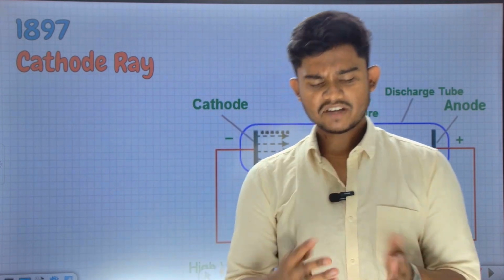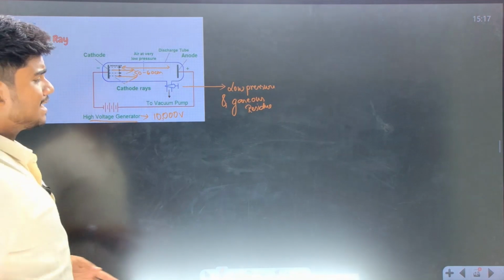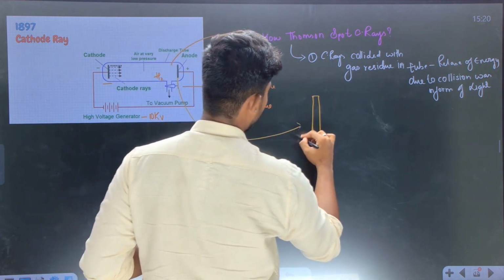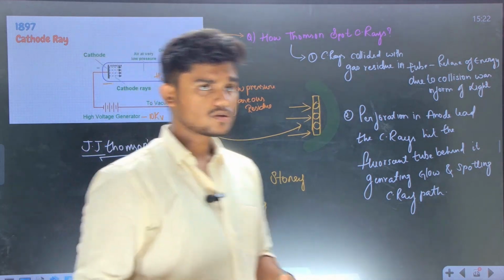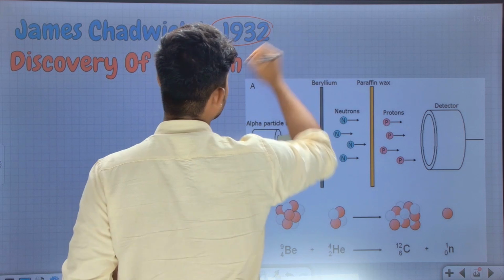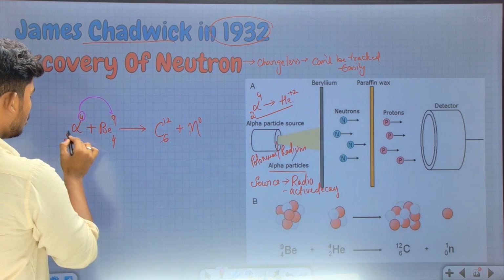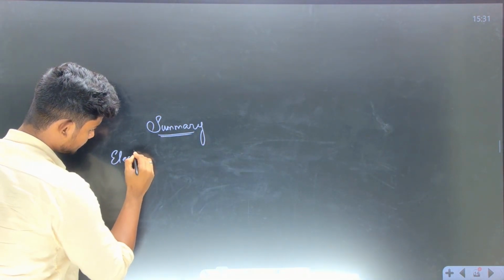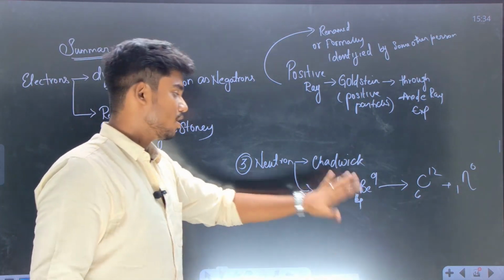Discovery of Particles | Structure of Atom Part 2 | Class 9 & 10 Science | NEET JEE Foundation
In this video, we cover the complete story behind the Discovery
of Subatomic Particles — one of the most important topics in
Class 9 & 10 Science and a critical foundation chapter for
NEET and JEE aspirants!

🔬 Topics Covered in This Video:
✅ What are Subatomic Particles? (Electron, Proton, Neutron)
✅ Cathode Ray Tube Experiment — Discovery of Electron
✅ J.J. Thomson's Charge-to-Mass Ratio (e/m)
✅ Canal Ray Experiment — Discovery of Proton
✅ Chadwick's Experiment — Discovery of Neutron
✅ Properties & Comparison of All Three Particles
✅ Important Facts for Exams (CBSE Board + Competitive)

→ Class 9 Students (Structure of Atom – NCERT Science Ch. 4)
→ Class 10 Students (Revision & Foundation Building)
→ NEET UG Foundation Batch Aspirants
→ JEE Main & Advanced Early Preparation Students
→ Olympiad & NTSE Science Aspirants

📖 NCERT Connect:
This topic directly maps to NCERT Class 9 Science
Chapter 4 – "Structure of the Atom" and builds the
foundation for Class 11 Chemistry Chapter 2.
💡 If this video helped you, please LIKE 👍, SHARE 🔗
Science & Chemistry videos!